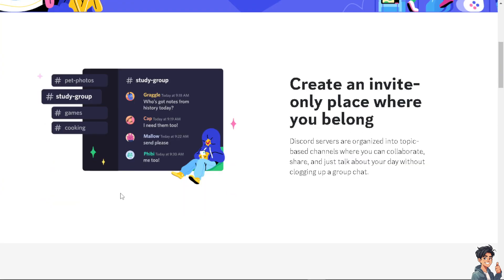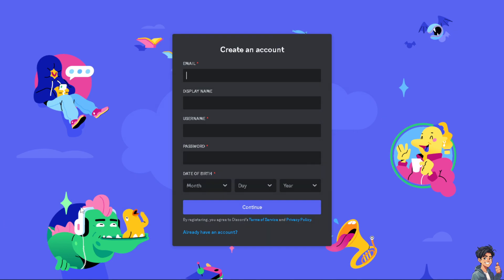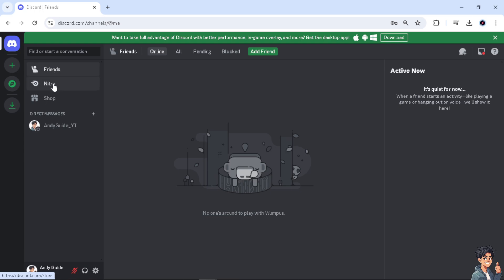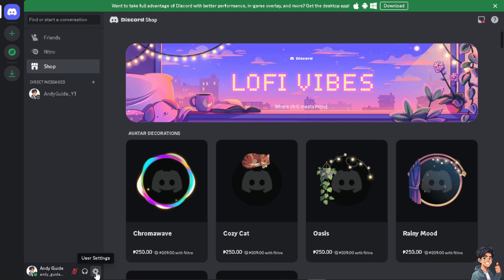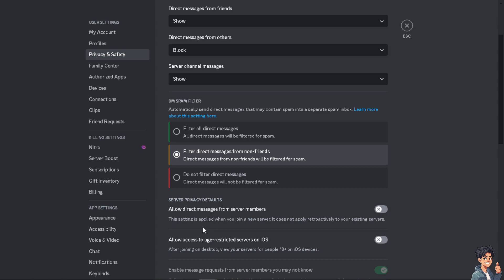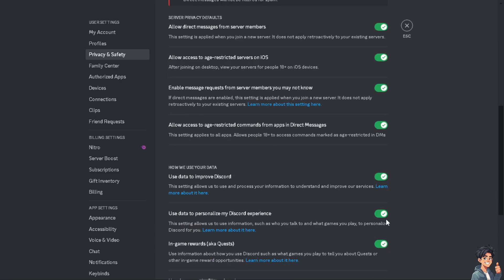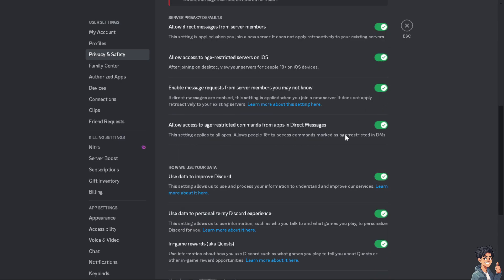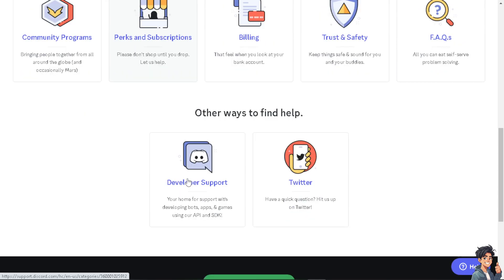How To Turn On DMs For Everyone On Discord (Full 2024 Guide)